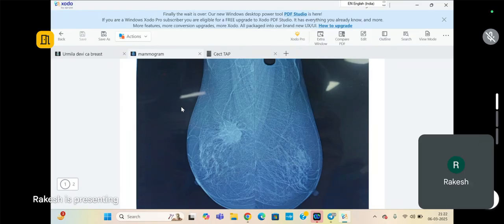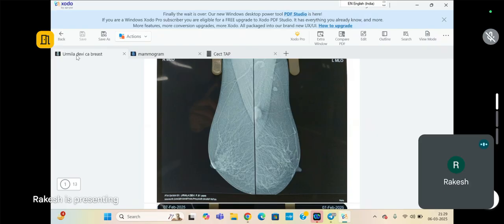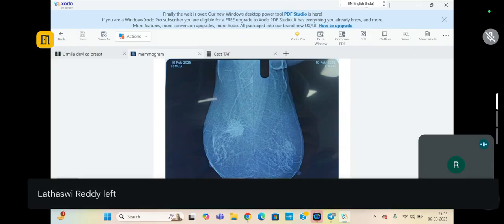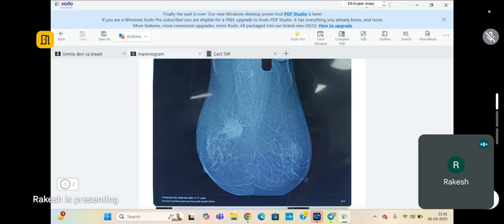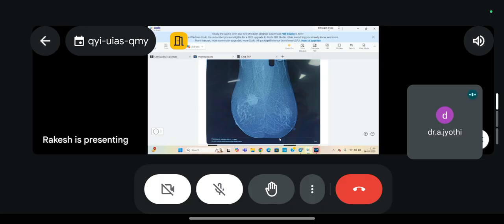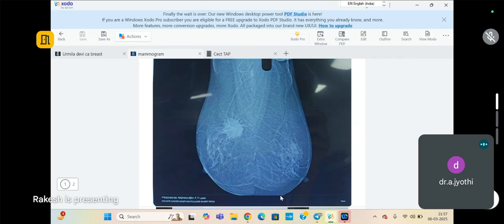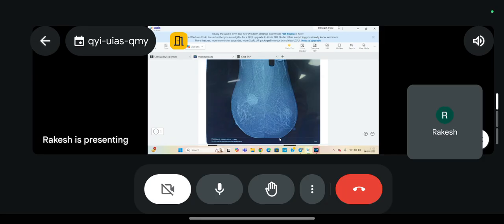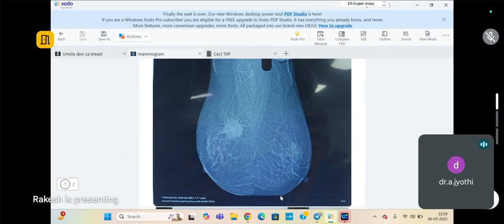Breast case discussion part 3